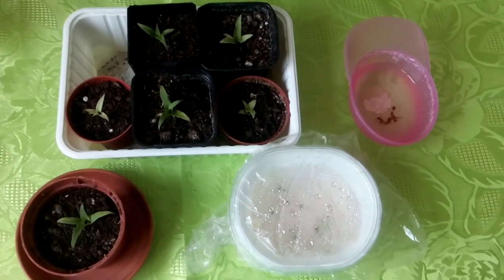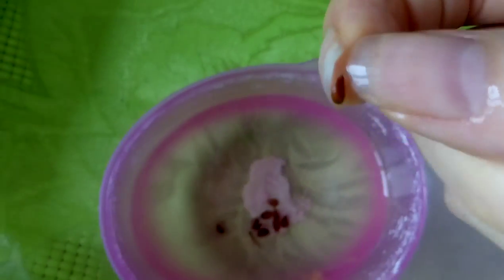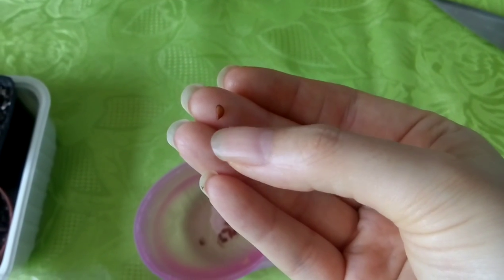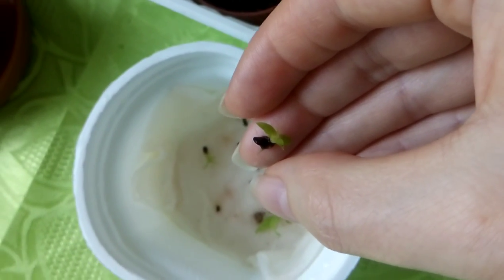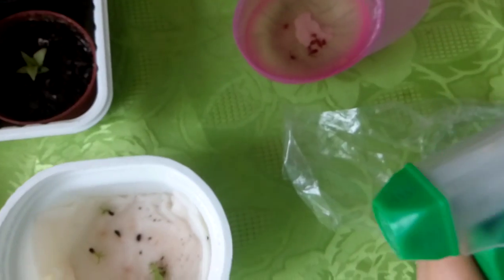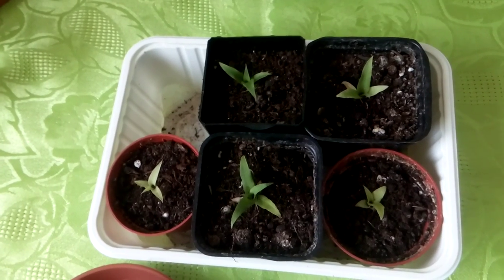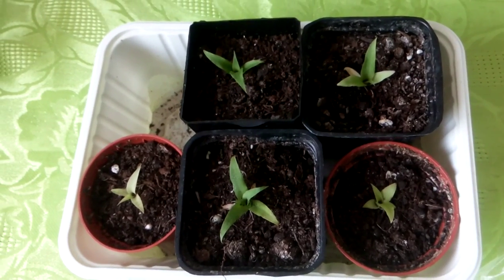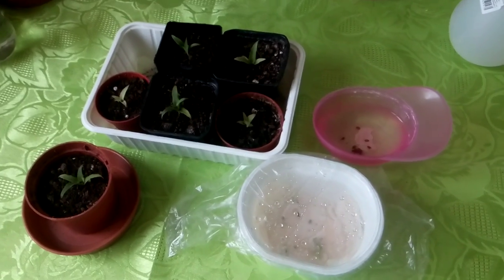How To Grow Pineapples From Seeds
Hi! In this video I show how I grow pineapples from seeds using the water method. The water method worked a lot better for me than the paper towel method, but it still takes months for the seeds to germinate.

I meditate for 5 minutes for everyone who donates in order to live in health, abundance and Love. 🙏 ♡

Here are the steps for growing pineapples from seeds:
1. Find the seeds in the outer part of the pineapple flesh.
2. Put the seeds in water, keep them under water all the time. Germinating takes more months, be patient.
3. As soon as you can see the seed opening (white part will be visible) put the seed in a container that has a wet paper towel in the bottom. Close the container put where it won't get direct sunlight.
4. Keep the container moist, sprinkle water on it when needed.
5. Put the plant in soil once it is big and strong enough. You can let it grow even bigger than mines in the video.

Have fun growing pineapples! They will grow fruit in 3 years.

- - - - - - - - - About - - - - - - - - -

☆ Get my artworks as prints, calendars, t-shirts, phone cases and more at my: